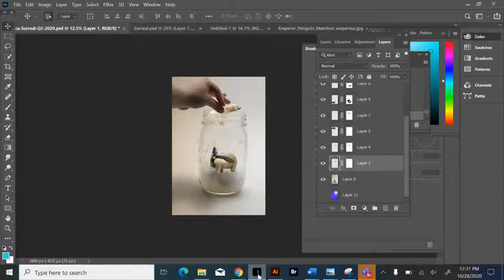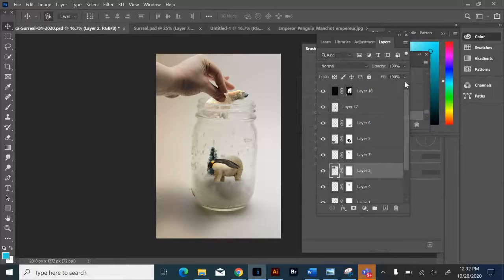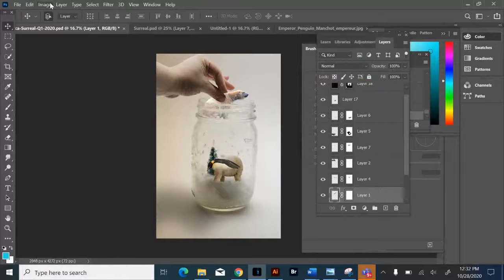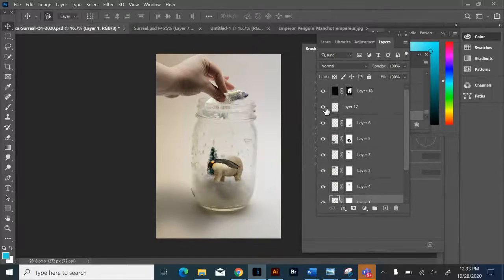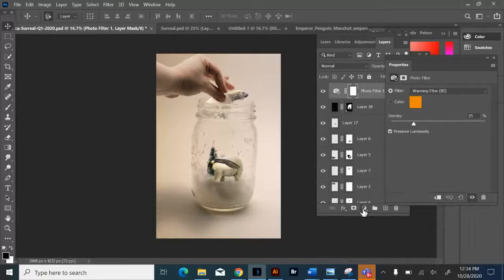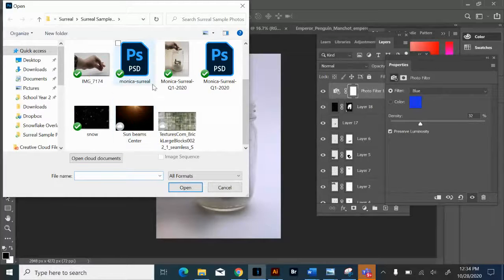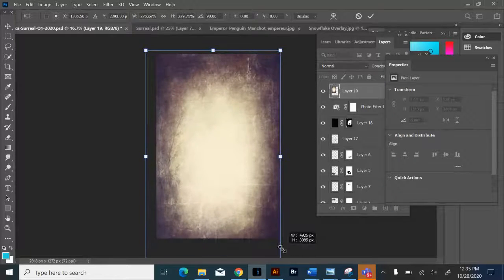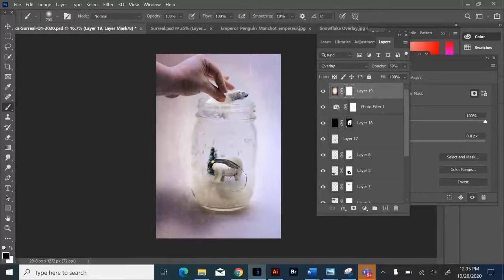15-Surreal-Color Matching, Filters, Textures